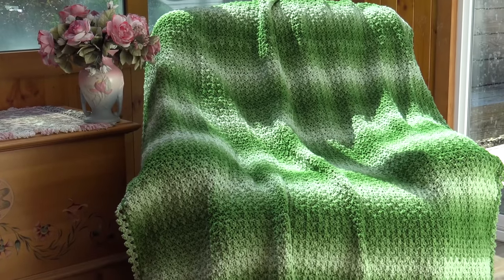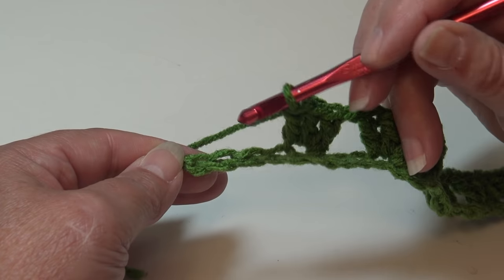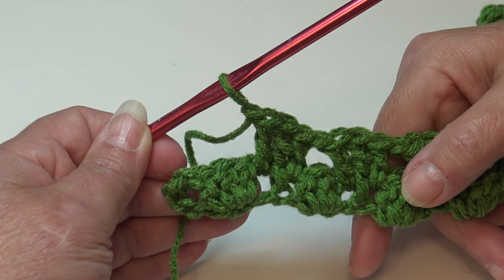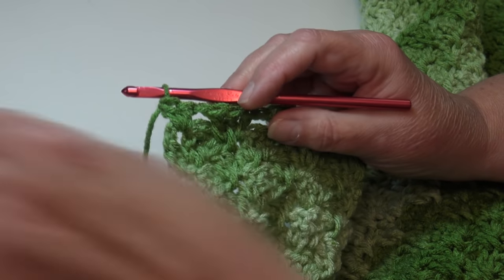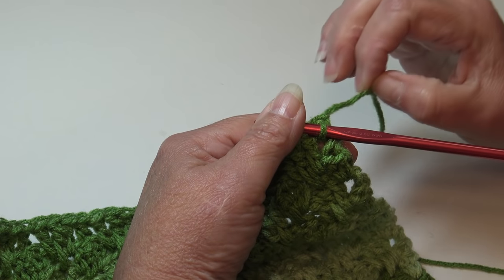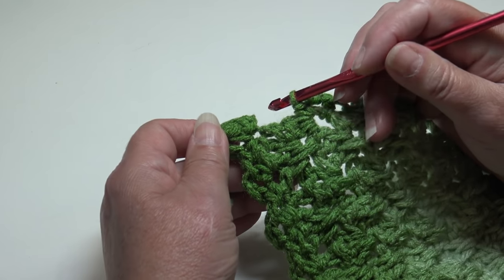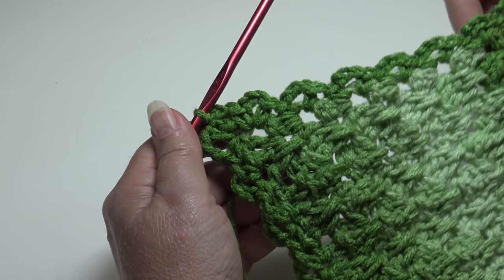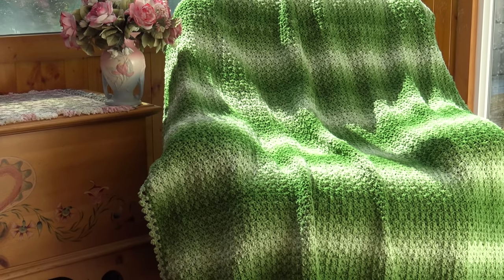EASY CROCHET Granny's Ombre Afghan / Blanket Crochet Tutorial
Granny's Ombre Afghan/Blanket PDF pattern is available on our website the link says fall shawl but it is for the Granny Ombre Afghan
This video I will show you step by step how to make this Easy crochet blanket.  Time Stamps below:
Material List
Red Heart Super Saver Ombre (4) Med weight yarn. (10 oz/ 283 g/ 482 yds/ 440 m) per skien:
6 skeins # 4933 Green Apple or color of your choice
crochet hook size I-9 (5.5 mm)

Afghan measures 52 x 63 inches.

To change the size of the afghan use the stitch multiple of 4 plus 2.  End the pattern on an odd numbered row.

Time Stamps:

Starting chain:  3:42
Row 1:  5:01
Repeat for Row 1:  6:33
Row 2:  9:55
Repeat for Row 2:  12:11
Row 3:  16:59
Repeat for Row 3:  18:25
Rows 4-124:  21:53
Row 125:  23:03
Repeat for Row 125:  24:31

Afghan Border
Rnd 1:  29:02
Rnd 2:  42:53

To see all the crochet patterns we have to offer